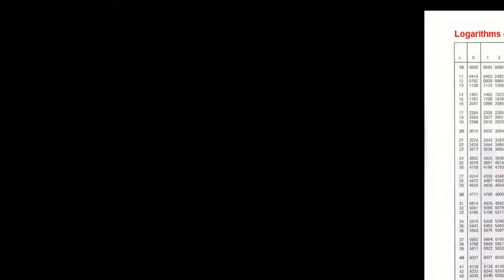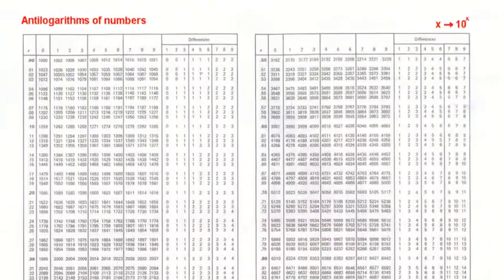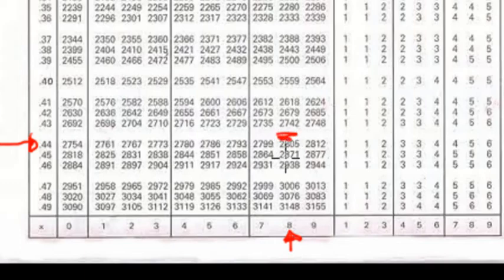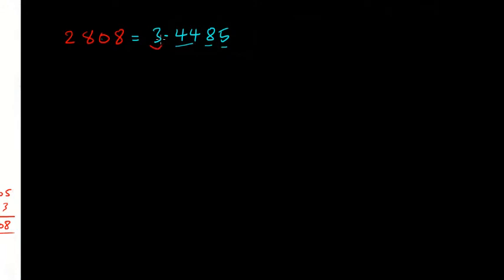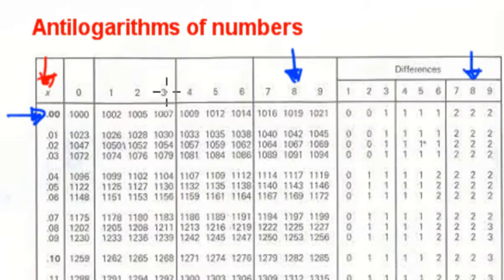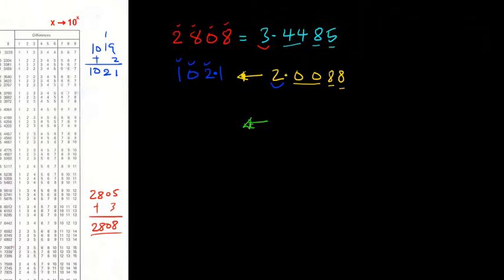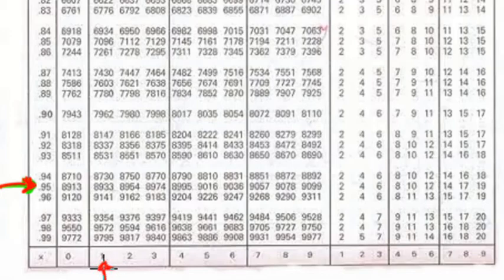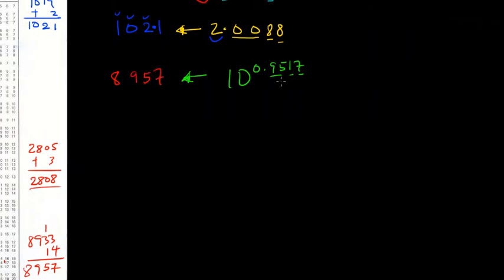#4 How to find antilogarithms using antilogarithm table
Learn how to use the antilogarithm table to find the antilogarithm of logarithms.